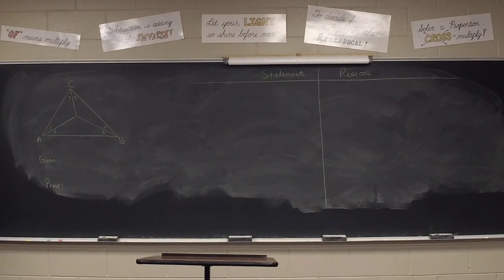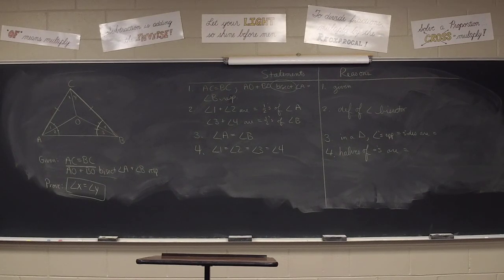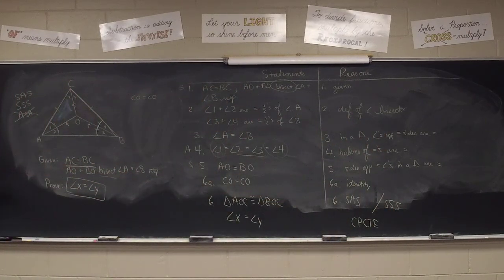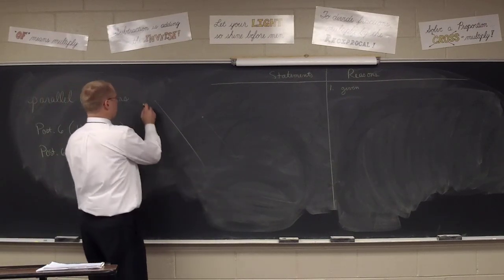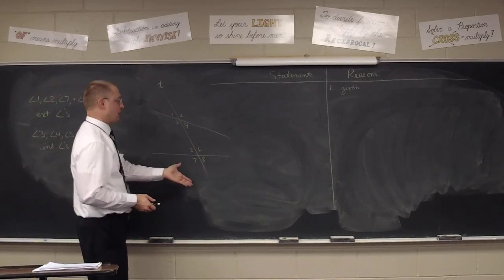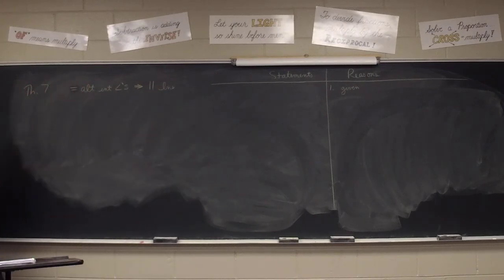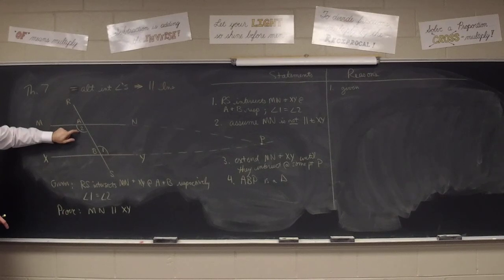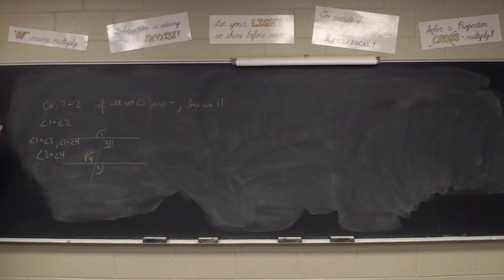Geometry Lesson 38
Parallel lines / Th. 7